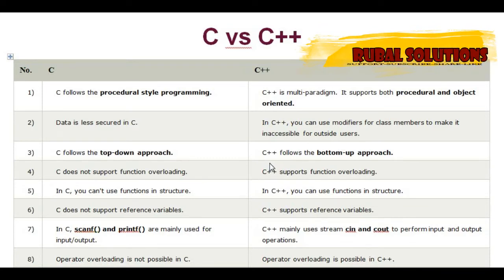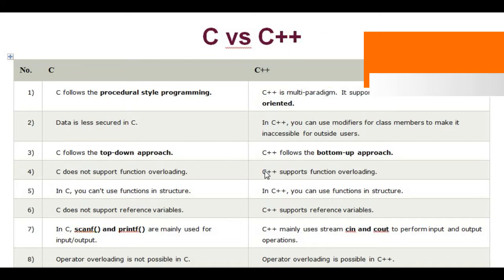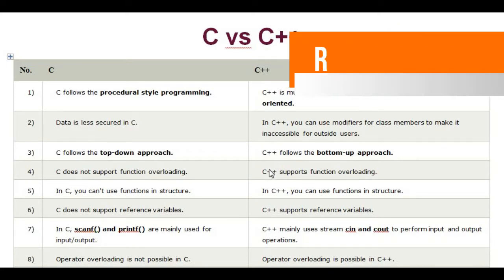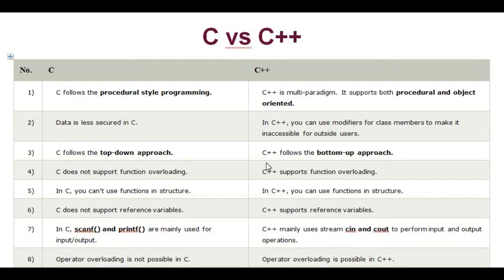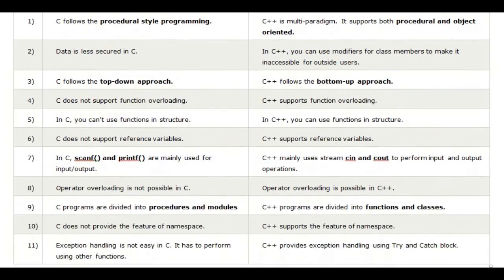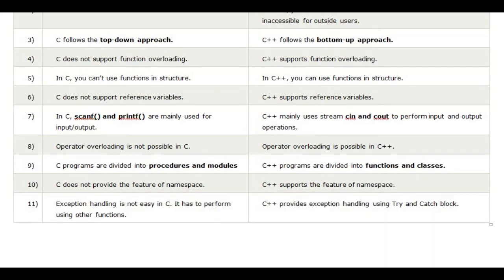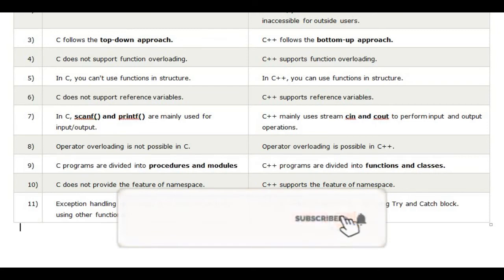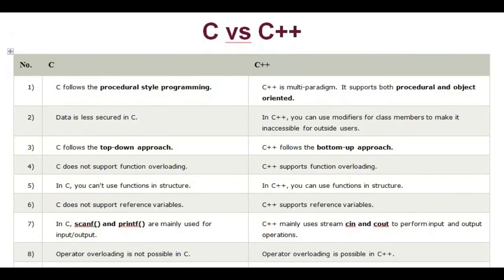Difference Between C and C plusplus (C++)/ Comparision C and C++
To Install Turbo C++ 4.5 Click on Below Link and Download rar file and extract and then install..
address updated by app.box.com on 8 april

Please give me suggestions in form of comment box .

Youtube Gears / devices & equipements
1. DSLR Camera
2. Microphone
3 Regular Camera
4 Mic
5 Microphone
Recording Microphone Mic & Tripod Stand for Laptop
Mini Professional Handheld Microphone Compatible with Xiaomi, Lenovo, Apple, Samsung, Sony, Oppo, Gionee, Vivo Smartphones (One Year Warranty)